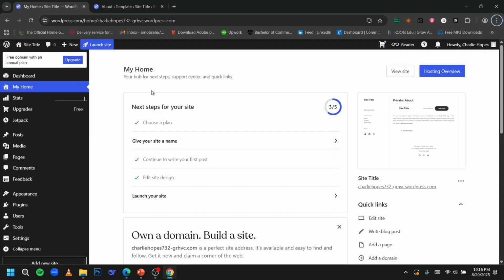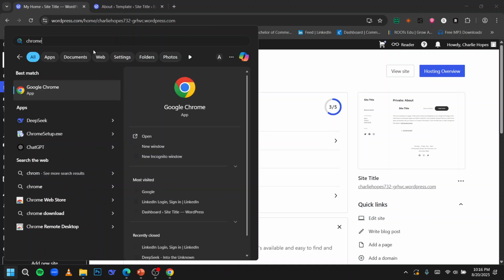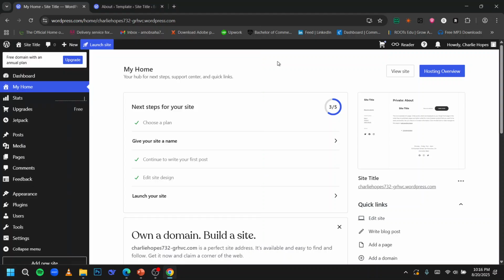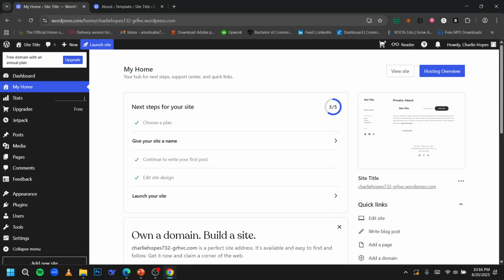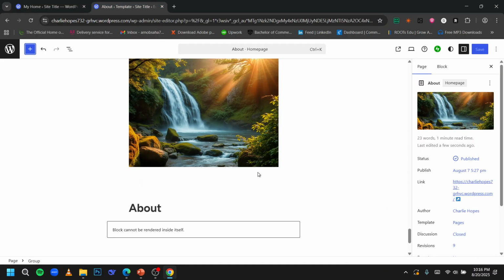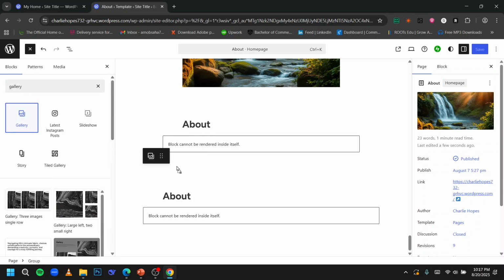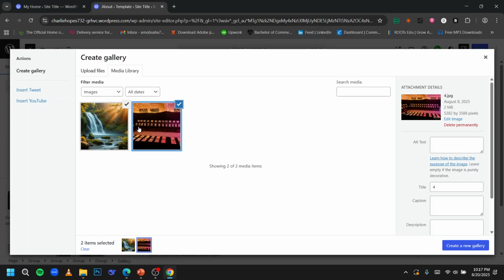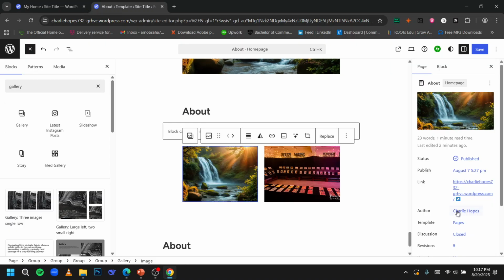How to Link Wordpress Gallery Images to Any Page or Url 2025 (Easy Guide)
How to Link Wordpress Gallery Images to Any Page or Url
In this video, learn how to link WordPress gallery images to any page or URL quickly and easily. We cover step-by-step methods to connect your images, add custom links, and improve your website navigation. Related keywords include WordPress gallery link, custom image URL, and WordPress image linking tips.